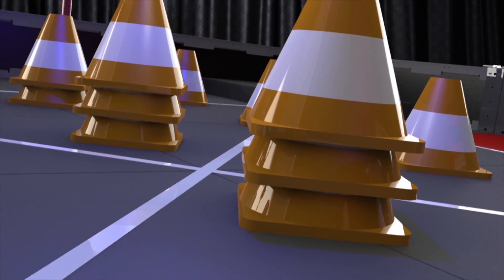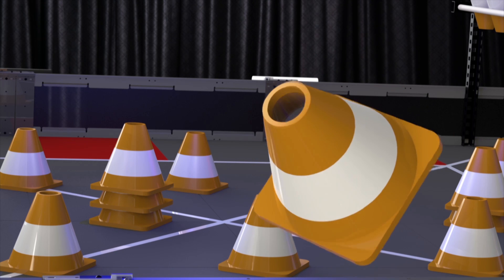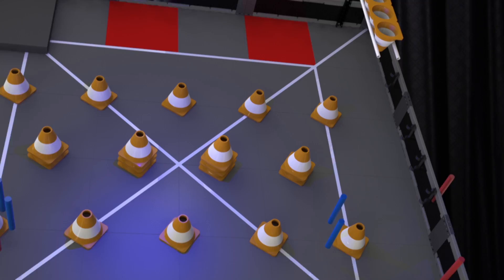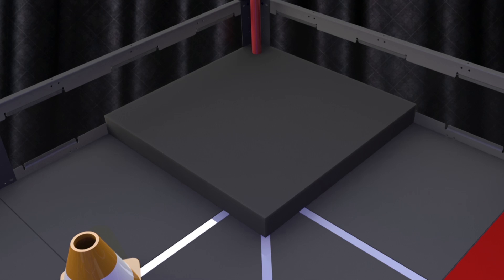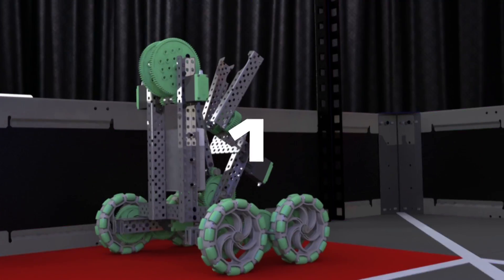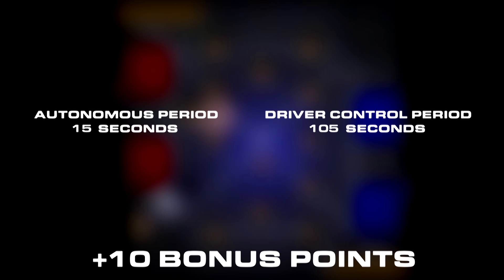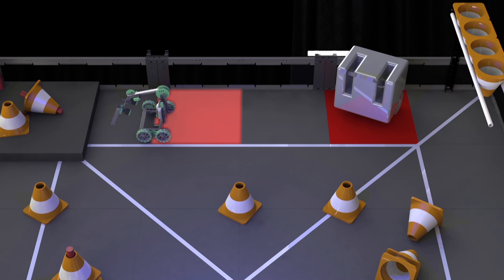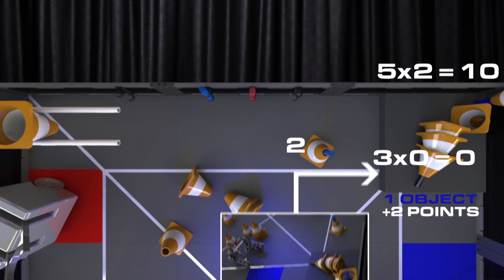"Vex Game of Cones" Game Design Challenge 2013-2014 | Team Vex For Vendetta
► DESCRIPTION
Voici notre vidéo, éditée avec SolidWorks 2013 dans le cadre du Game Design Challenge (Online Challenge) 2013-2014.
Celle-ci présente un jeu de notre création : le Game of Cones !
Le but du jeu est simple. Pour marquer des points, il vous suffit de placer des bâtons au centre des cônes ou de placer des objets sur le "foam goal".

► REGLES (Rules)
The Game of Cones is played on a 12'x12' field covered with foam tiles.
At the beginning of the match, robots must fit in a 18" inch cube. They may extend during the match.

Each match lasts 120 seconds, and begins with a 15 seconds autonomous period. At the end of the autonomous period, the team with the highest score is rewarded with 10 bonus points.

For the first time in Vex Competition history, teams will be playing with cones.The 30 are 8 inches high with a square base which's edges are 8 inches long. The other game object is the stick. It is a 12 inches long rod with a 0.5 inch diameter. There are 4 red sticks, 4 blue sticks, 2 dark sticks and 2 white sticks.

Scoring : Lets consider, you are Alliance X, which can be blue or red. The opponent Alliance is Y, which is blue if X is red, and red if X is blue.
- A cone with a X stick stuck in on the field or on Y's foam goal gives 2 points for the X Alliance A cone on X's foam goal is 2 points for the X Alliance.
- A cone with X's stick stuck in on X's foam goal gives 4 points to the X Alliance.
- A cone with a dark stick stuck in is worth nothing.
- A cone with a bright stick stuck in is worth nothing on the field, and 8 points for the X Alliance if it's on X's Alliance foam goal.
- A stick is worth 0 points except if it's on X's foam goal and NOT stuck into a cone, in which case it gives 2 points to the X Alliance.
- A cone with X's spike goal stuck in is worth 10 points for the X Alliance.

As seen in the video, robots may use game objects to interact with game objects. But the may not use them to fight the other robots. Suspension to the hich cones bars is forbidden.

► CREDITS AUDIO
"Song of Fire & Ice Remix"

► TEAM VEX FOR VENDETTA
Pilote : Denis
Concepteurs : William - Mathieu
Techniciens : Aline - Juliette - Léo